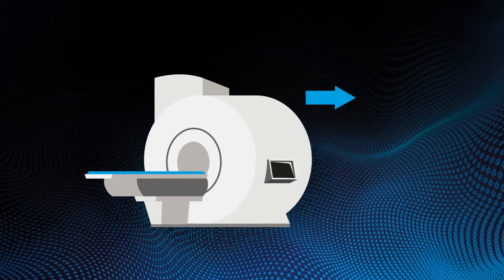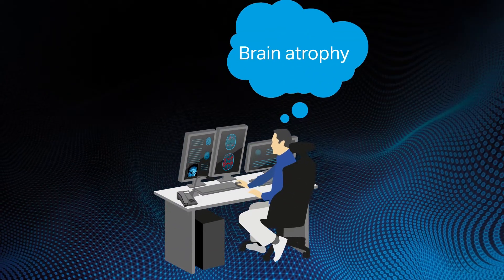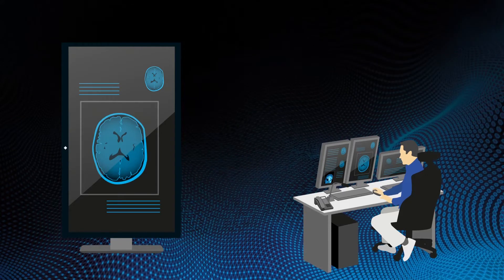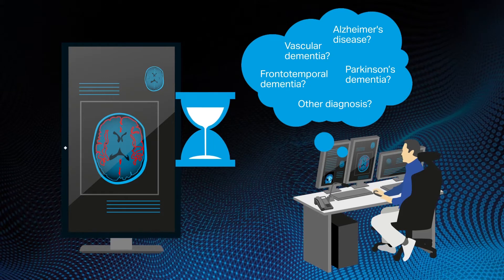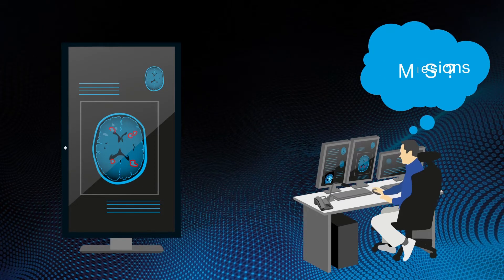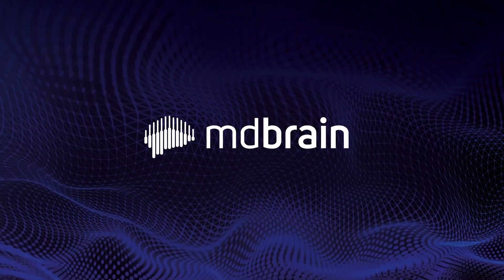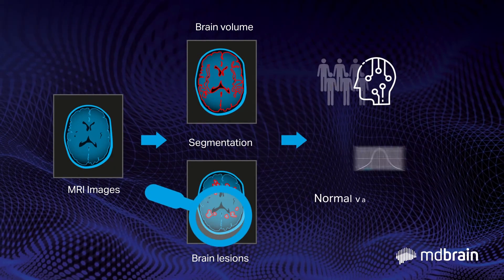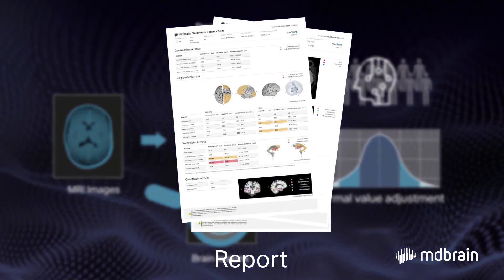mdbrain - neuroimaging - tutorial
This video illustrates how mdbrain helps radiologists in their daily work diagnosing patients with neurodegenerative diseases like Dementia or Multiple Sclerosis (MS).